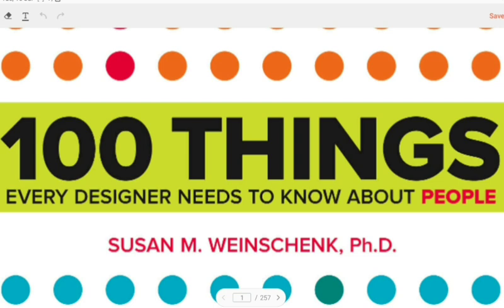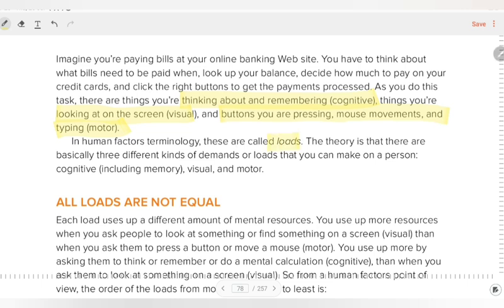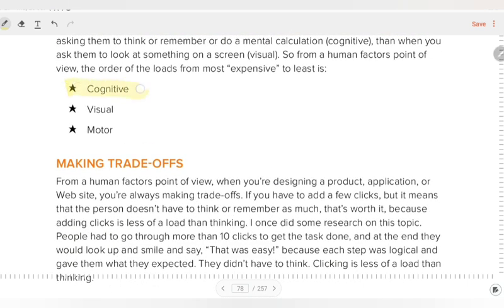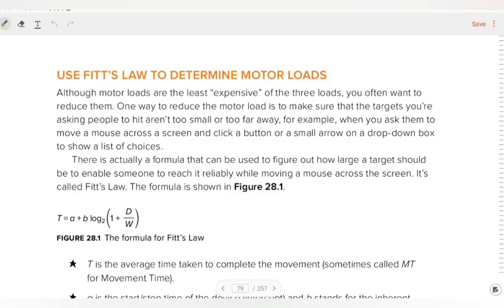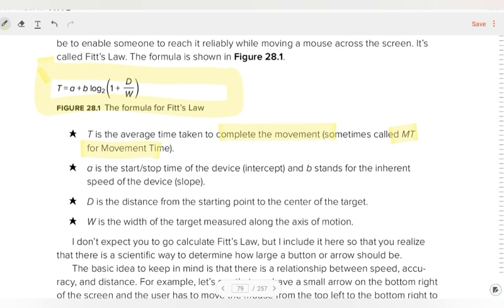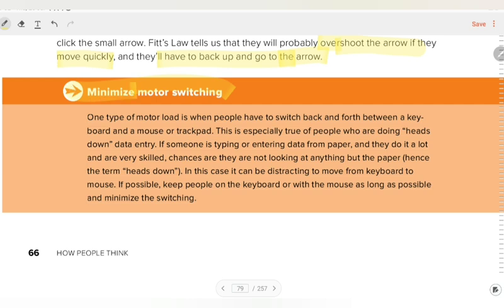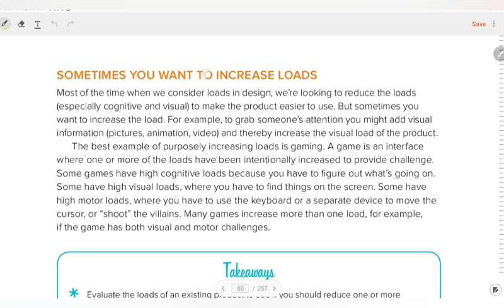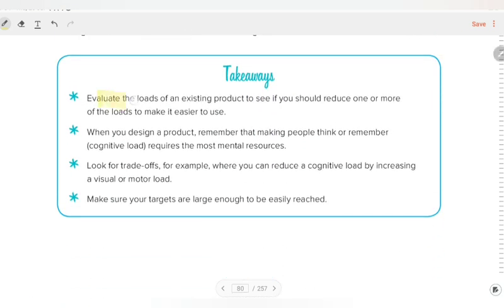100 Things Every Designer Needs to Know About People : Day 28 Audiobook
Dive into the world of human-centered design with our exclusive audiobook series, "100 Things Every Designer Should Know About People" by Susan Weinschenk. In this series, we explore essential principles that shape user experiences and design decisions. Whether you're a seasoned designer or just starting out, each chapter delves into actionable insights backed by psychology and neuroscience, helping you create more intuitive, effective designs. Join us as we uncover the secrets behind user behavior, cognition, and perception, all in easy-to-digest audio format.

Other books:
The Design of Everyday Things
EMOTIONAL DESIGN